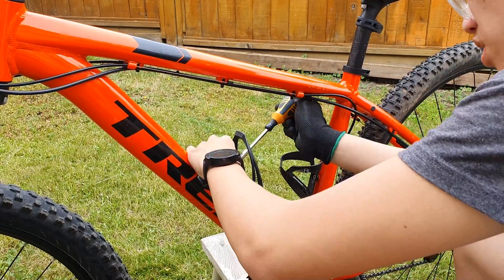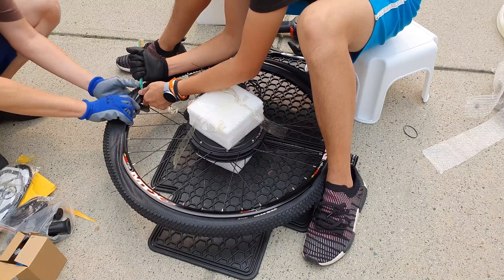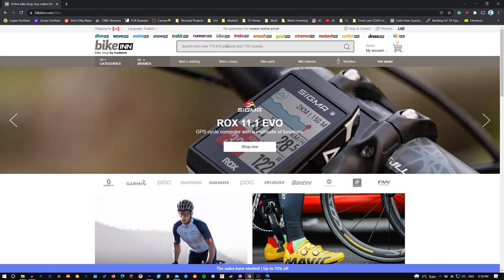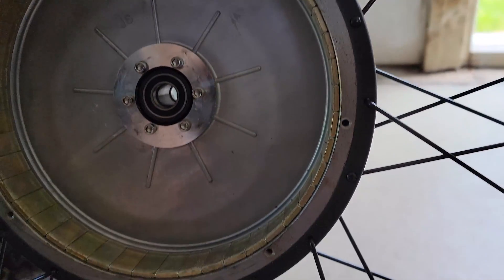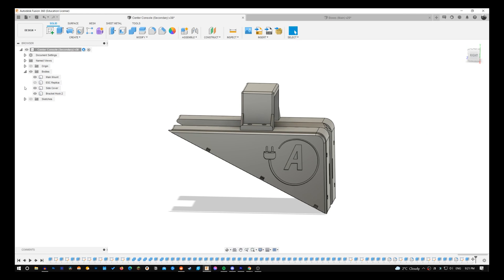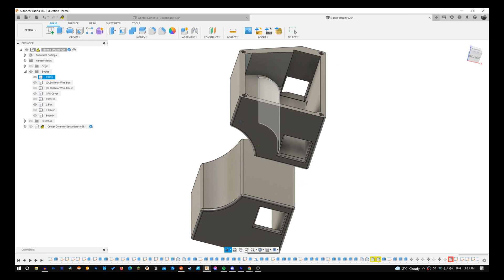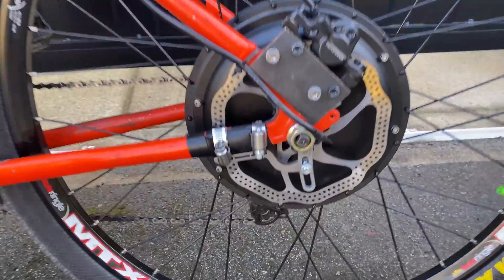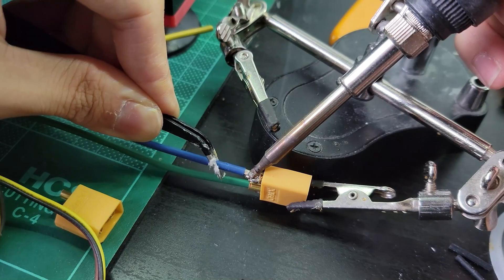DIY Electric Bike (eBike) w/ Conversion Kit: One Year Later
Link to the Kit Used in the Video
Link to the Battery Used in the Video

Struggling With a Complex Electronics Project? Are You Seeking Tailored Solutions to Bring Your Ideas to Life?

Anti Static / Magnetic Rubber Electronics Workstation Mat